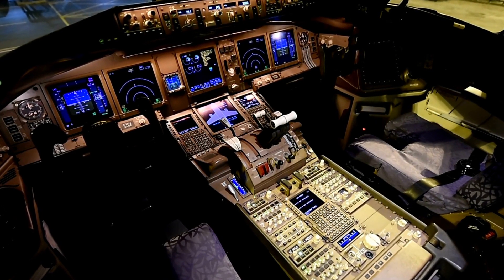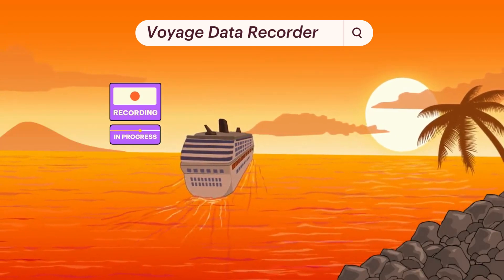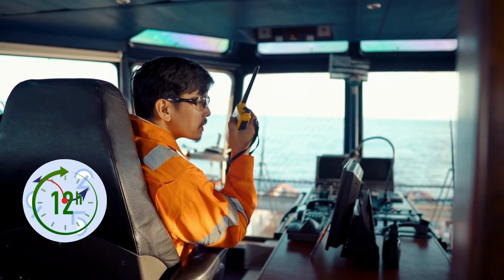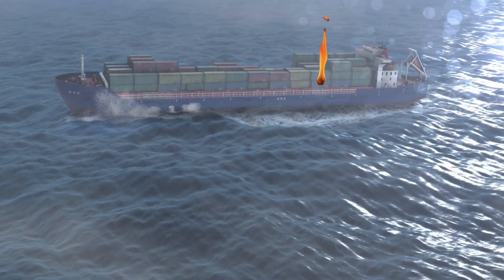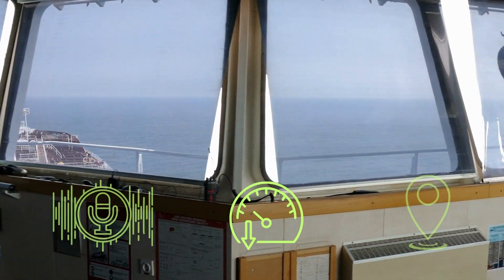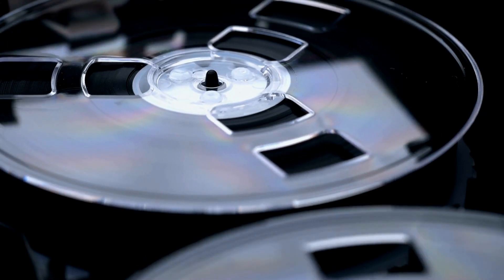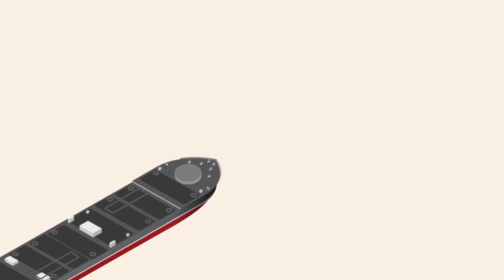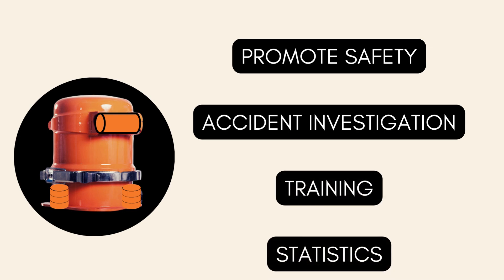Voyage Data Recorder - Ship's Blackbox What is it?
Video : Black box of ship- what is it?

This video explain voyage data recorder or VDR of the ship which is a critical instrument for accident investigation and safety analysis.

It is similar to black box of an aeroplane, however, the construction, features and requirements are different.

Let find out more in this video about this black box of the ship and what is it.